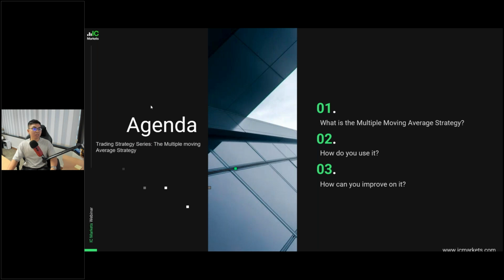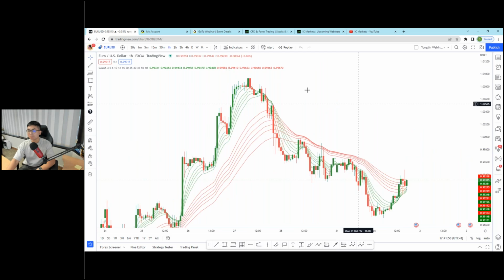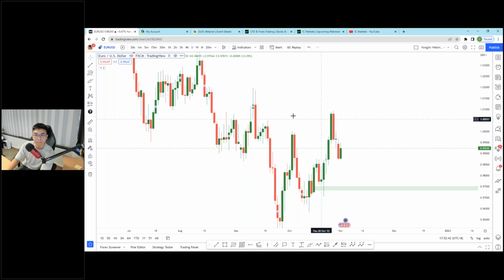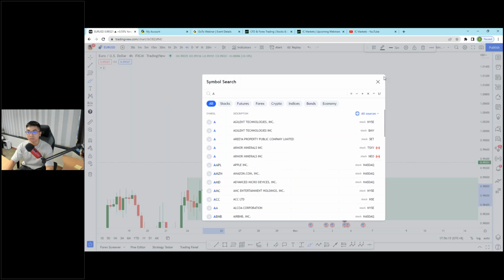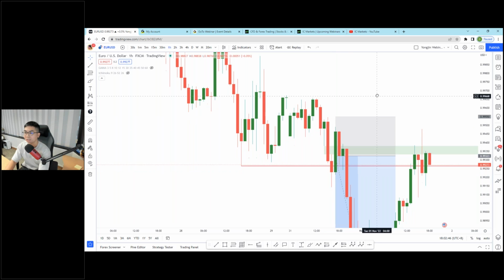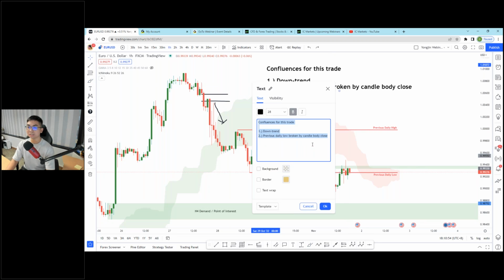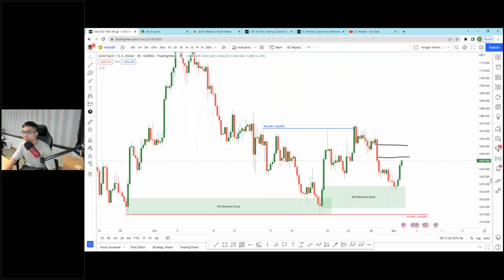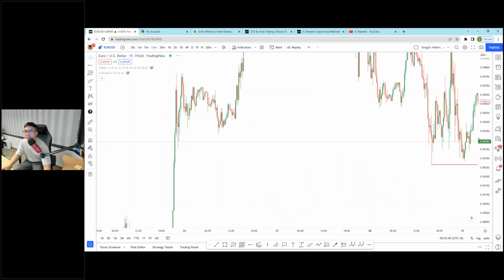The Multiple Moving Average Strategy